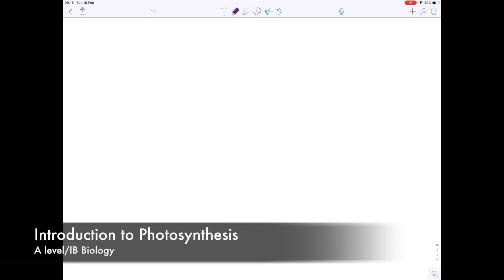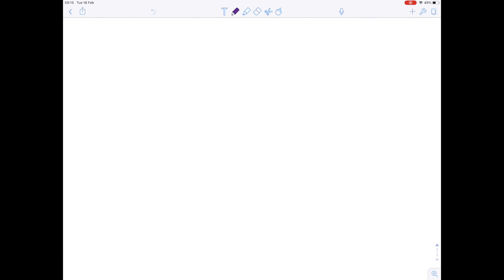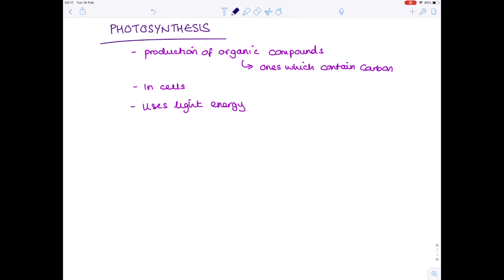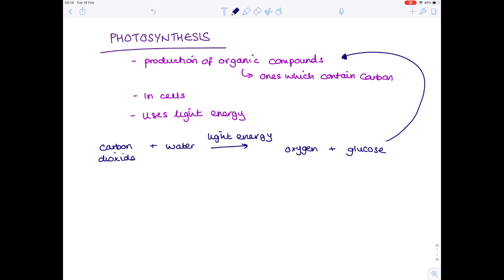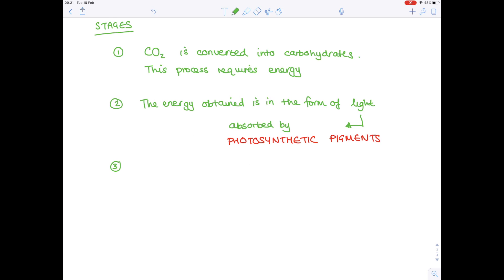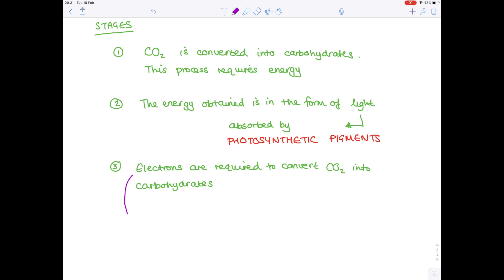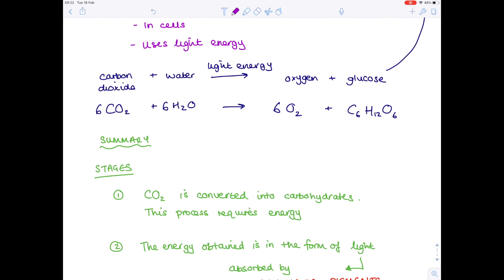Introduction To Photosynthesis | A level & IB Biology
Hazel goes through the basics of photosynthesis, including the equation for photosynthesis, where it occurs and an overview of the different stages of the process.

These videos are designed to help with your A level and IB biology revision.